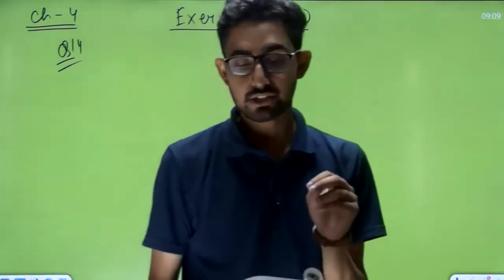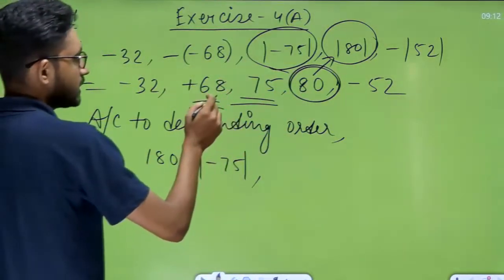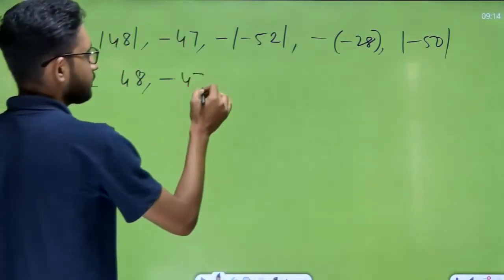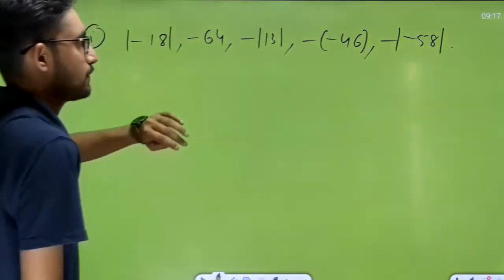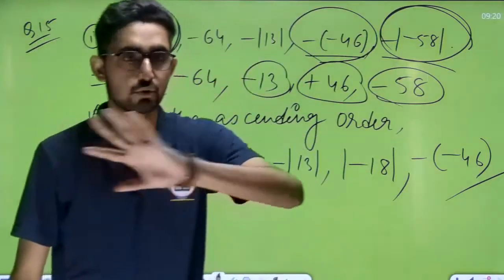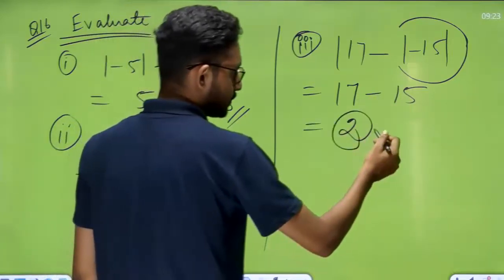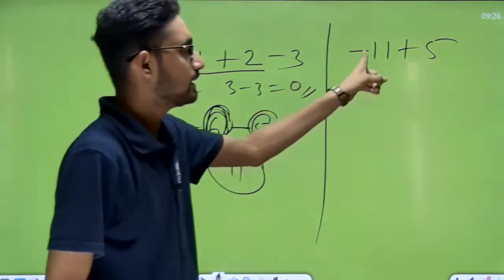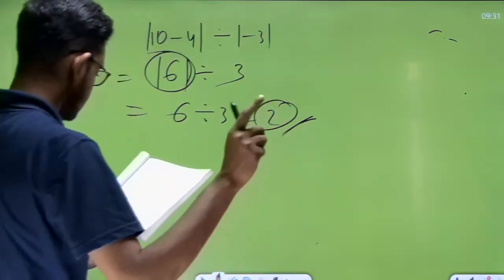Chapter-4 Negative numbers and Integers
Exercise-4(A) L-04